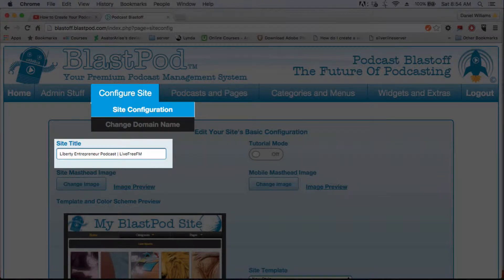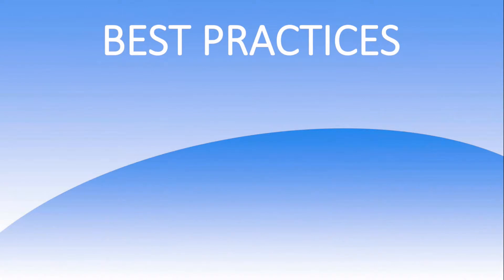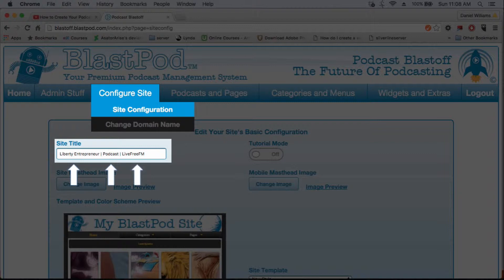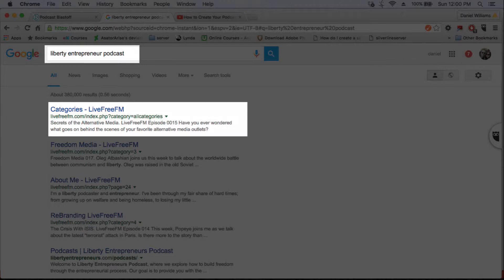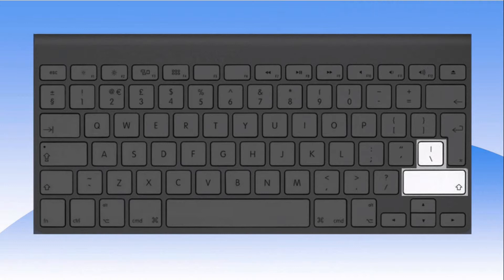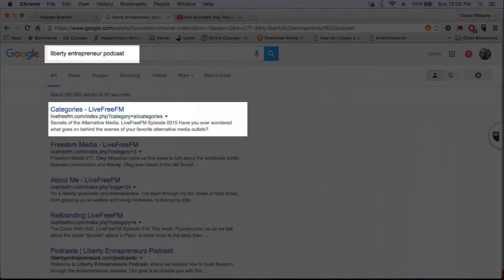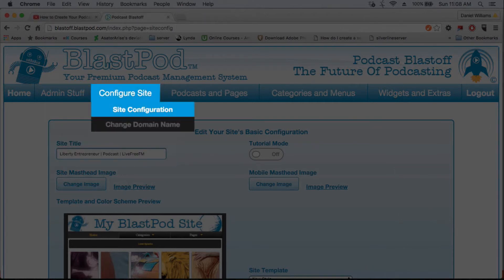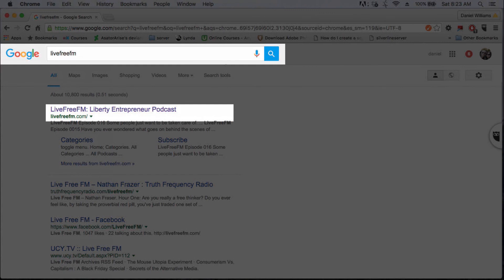Changing your Blastpod Site Title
How to use BlastPod to set your podcast website title. Tips on how to make sure your podcast is search engine friendly.